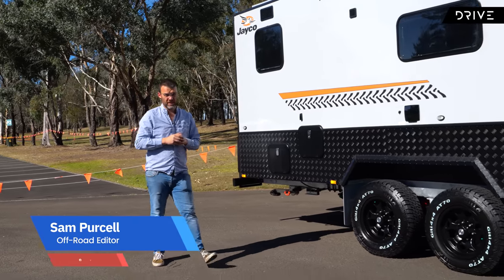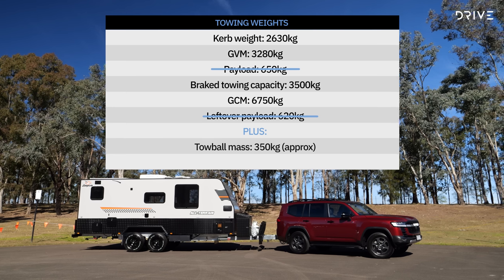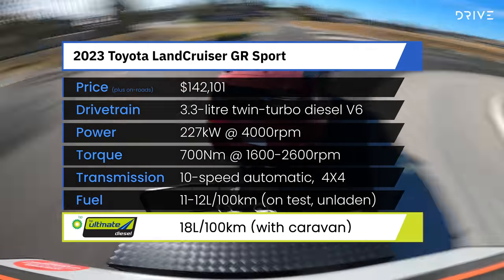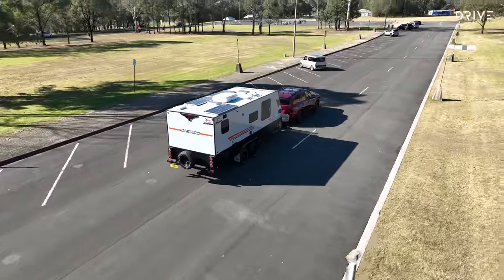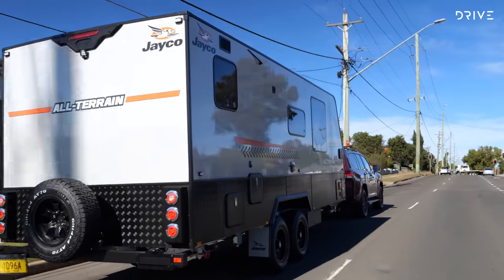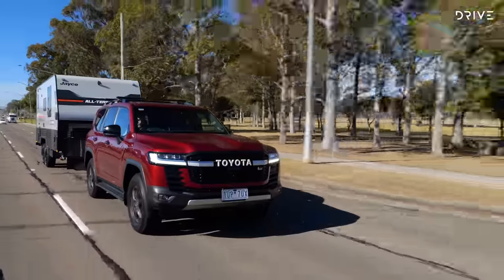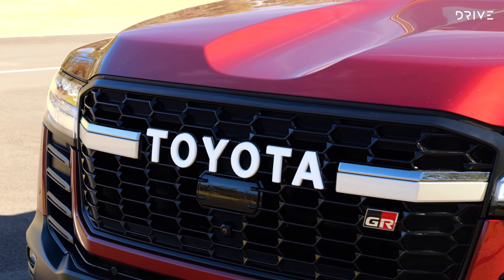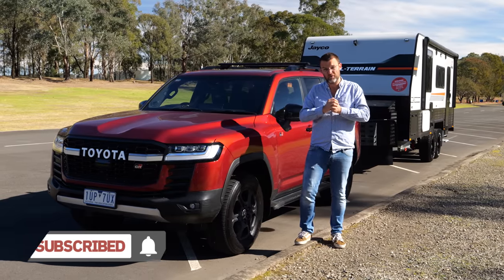Is The Toyota LandCruiser The Best Towing Vehicle For Aussies? | Drive.com.au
We hitch up 2.5 tonnes' worth of Jayco caravan to the back, to see how the new LandCruiser 300 – and its 3.3-litre turbo diesel V6 – fares as a tow rig.

00:00 Introduction
00:38 Towing Numbers Breakdown
01:53 GVM Upgrade
03:02 LandCruiser Specifications
03:43 Reversing Camera
04:01 Engine & Suspension
05:42 Fuel Consumption
08:45 Summary